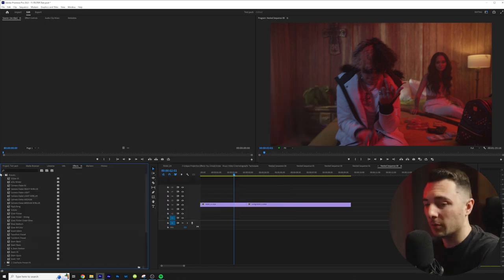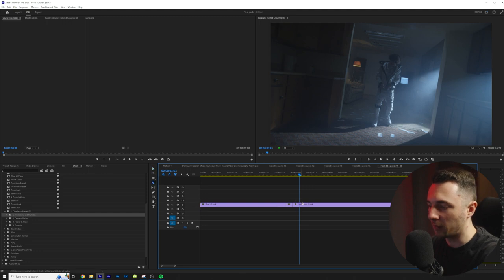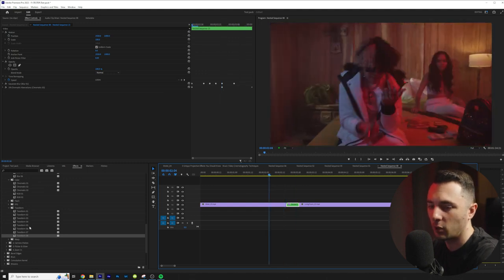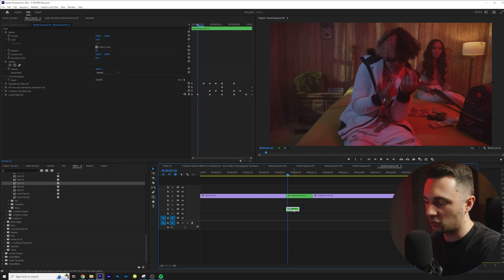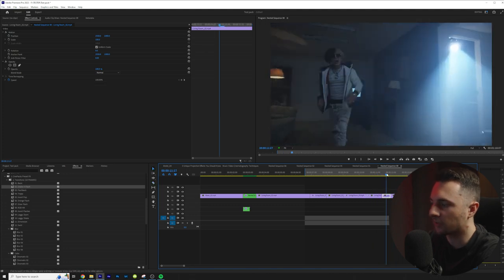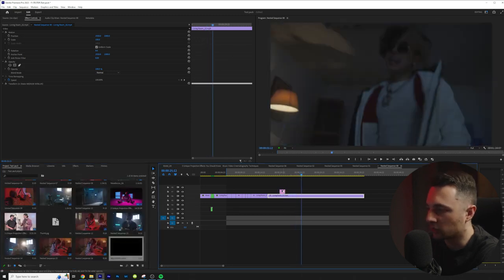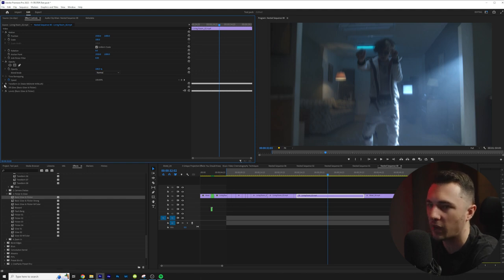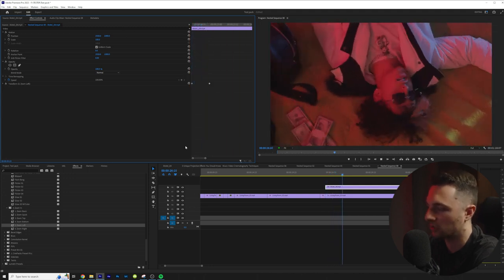How to Create Stunning Videos Using Adobe Premiere Pro 2025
Is video mein aap Adobe After Effects aur Adobe Premiere Pro ke complete keyboard shortcuts (KB) seekhenge jo har video editor ke liye bohat zaroori hain.
Agar aap video editing fast, professional aur time-saving banana chahte hain to yeh shortcuts aap ke liye game changer hain 🎬🔥

Save hours editing with these Premiere Pro CC presets—watch real before/after results and supercharge your workflow.

Is tutorial mein hum cover karte hain:
✔ Adobe After Effects basic & advanced shortcuts
✔ Adobe Premiere Pro editing shortcuts
✔ Timeline, cutting, playback & transform keys
✔ Beginner se Pro level editors ke liye easy explanation

Yeh video un sab ke liye hai jo:
👉 Video editing seekh rahe hain
👉 YouTube / Shorts / Reels banate hain
👉 CapCut se Adobe par shift kar rahe hain
👉 Freelancing ya content creation start karna chahte hain

Shortcut keys use kar ke aap editing 2x fast kar sakte hain 💯

Premiere Pro tips

CapCut & mobile editing tricks

Viral shorts editing ideas

Taake aisi aur professional editing videos milti rahein.

Unlock the secret Premiere Pro CC presets that make edits look pro in minutes today.